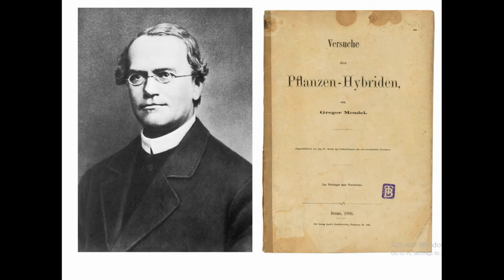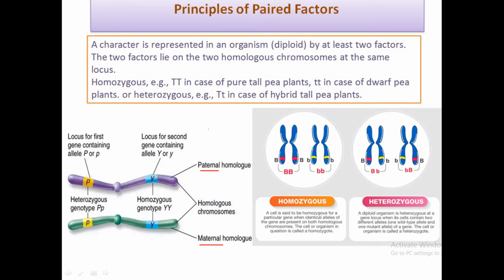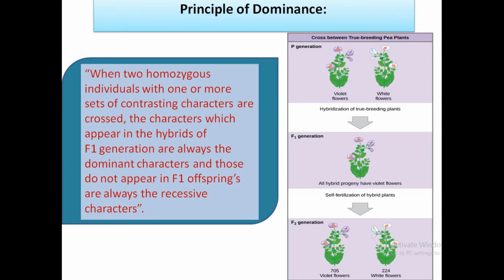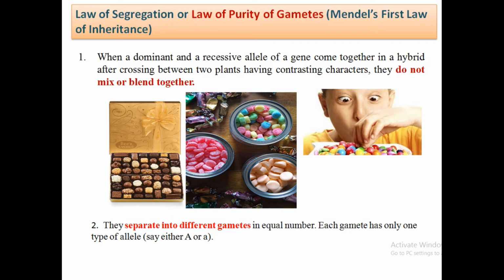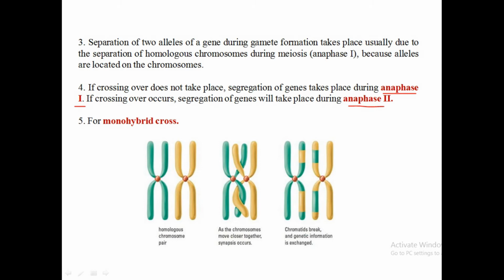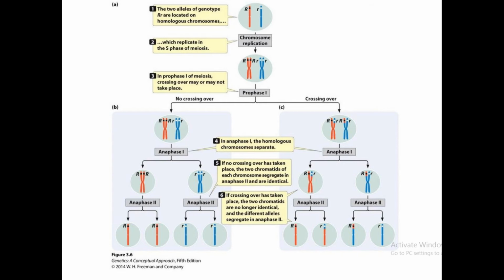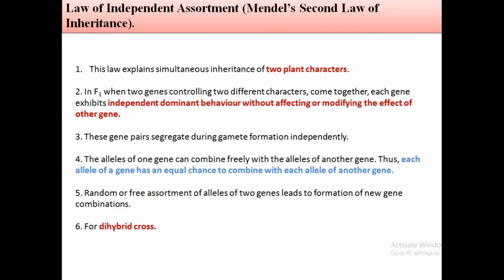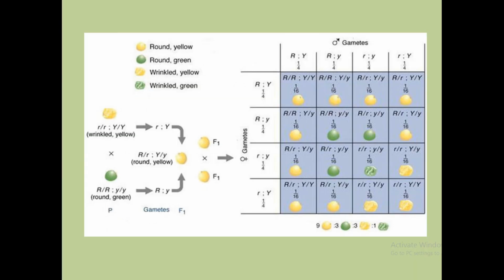Mendel's laws and their explanations ||| Basic Life Science || by Debarati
in this lecture, you will learn-
Mendel's laws and their explanations
 Principle of Dominance
 Principle of Paired Factors
my videos are important for those students who are preparing for competitive exams of life science.it can be NEET/ICAR/CSIR/GATE/DBT/ICMR and many more..